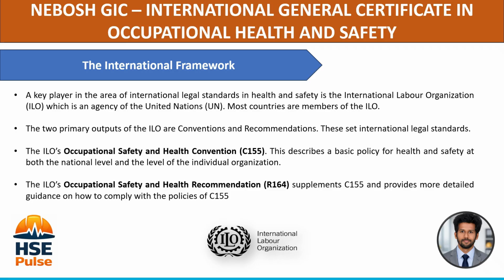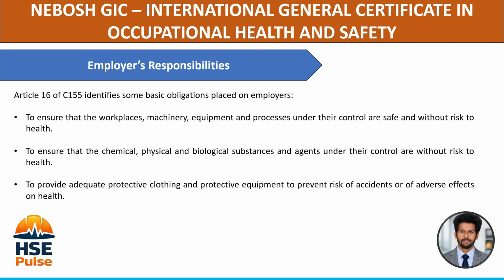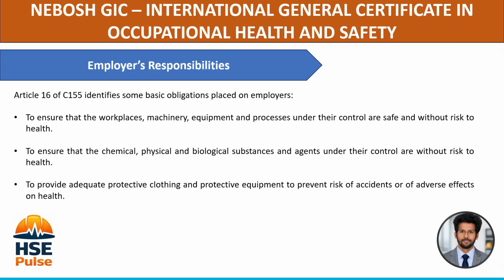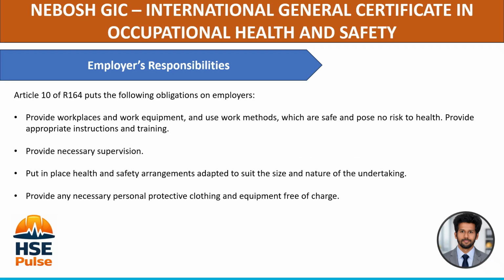NEBOSH GIC1 | Lecture 2 | 1.2 Regulating Health and Safety | Simply Explained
NEBOSH GIC1 | Lecture 2 | Element 1.2 – Regulating Health and Safety | Simply Explained

In this lecture, we break down Element 1.2 – Regulating Health and Safety in a simple and easy-to-understand way. This session explains how health and safety laws are created, who enforces them, and why compliance is important for organizations and workers.

You will learn about the role of governments, enforcement agencies, inspectors, and the different types of legal frameworks used worldwide. We also discuss consequences of non-compliance, including legal actions, fines, and reputational damage.

This video is perfect for NEBOSH GIC learners preparing for exams or anyone who wants a clear understanding of health and safety regulations without complicated terminology.

📚 Topics Covered:
• Why health and safety laws are needed
• Role of enforcement authorities
• Criminal vs civil law basics
• Consequences of non-compliance
• Benefits of following regulations

🎯 Ideal for:
NEBOSH GIC students | Safety officers | HSE beginners | Construction & industrial workers

Watch till the end for quick exam tips and easy revision points!